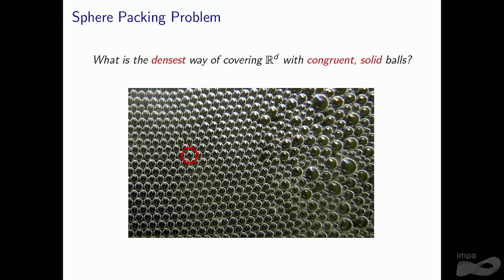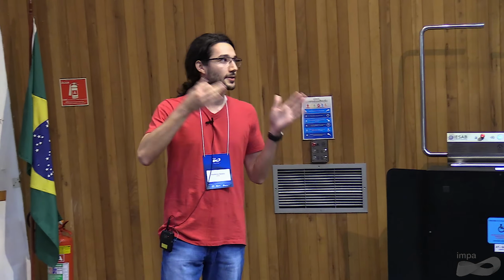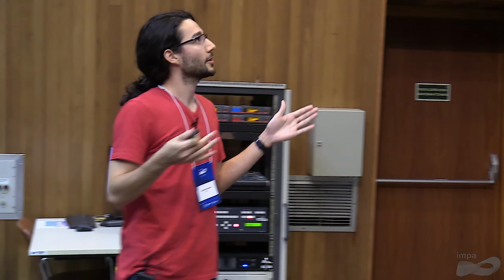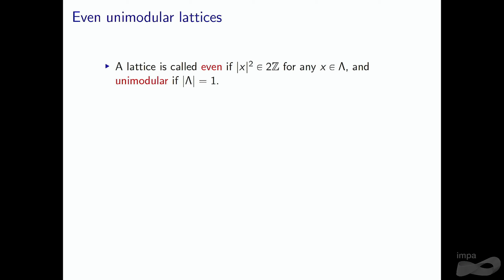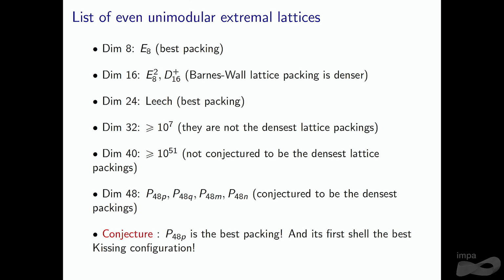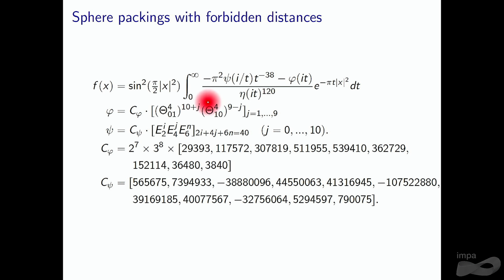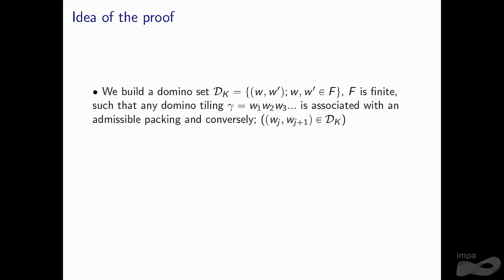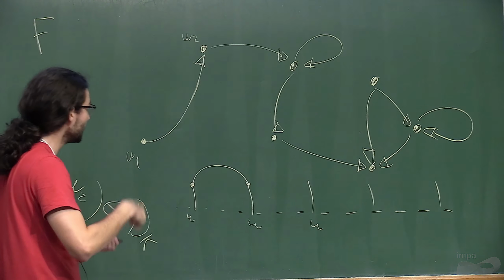Sphere Packings with forbidden distances - Guilherme Israel Vedana (IMPA)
Speaker: Guilherme Israel Vedana (IMPA) - Sphere Packings with forbidden distances

IMPA, Rio de Janeiro, October 28th – November 1st, 2024

Over the last few decades, we have seen many advances made in several branches of Number Theory on the international scene, both in analytic and algebraic aspects, such as finite distances between consecutive primes by Zhang and Maynard (Fields 2022) and packing of spheres in dimensions 8 and 24 by Viazovska (Fields 2022), among many other important results. At the same time, in recent decades we have seen an increase in the number of researchers working in the field of Number Theory nationwide, but in different corners of Brazil.

The 1st Brazilian Workshop in Analytic Number Theory aims to bring together these researchers in order to foster new collaborations, establish a network and display what kind of Number Theory is being done currently in the country.

Speakers:
Marco Aymone, UFMG – Convolution of periodic multiplicative functions and the divisor problem
Mikhail Belolipetsky, IMPA – On Lehmer’s problem and hyperbolic geometry
Andrés Chirre, PUC – Peru – Remarks on a formula of Ramanujan
Lucile Devin, Université du Littoral Côte d’Opale – Low lying zeros in families related to CM elliptic curves
Cayo Dória, UFS – Arithmetic, Dynamics and Geometry in the length spectrum of hyperbolic manifolds
Tiago Fonseca, IMECC – Unicamp – Single-valued integrals and modular forms
Bryce Kerr, University of South Wales – Kloosterman sums over families of lattices
Oleksiy Klurman, University of Bristol – Partition Regularity of Squares
Davi Lima, UFAL – Counting and Hausdorff Measures for integers and p-adic integers
Carlos Gustavo Moreira, IMPA – Fractal geometry of the Markov and Lagrange spectra and their set difference
Amilcar Pacheco, UFRJ – Towards a formulation of the Birch and Swinnerton-Dyer for abelian schemes over varieties over finite fields
Olivier Ramaré, Aix Marseille Université – Arithmetical Exponential Sums: An Urchin Story
Savio Ribas, UFOP – Factorizations, elasticities and zero-sum sequences
Sinai Robins, USP – Multi-tilings and the geometry of numbers, using the Siegel-Bombieri approach
Cathy Swaenepoel, Université Paris Cité – Reversible primes
Jeanine Van-Order, PUC-Rio – L-functions of elliptic curves over real quadratic fields as special values of automorphic Green’s functions

Organizing Committee:
Marco Aymone (UFMG)
Felipe Gonçalves (IMPA)
Ramon Nunes (UFC)